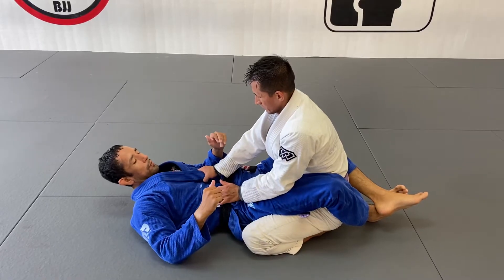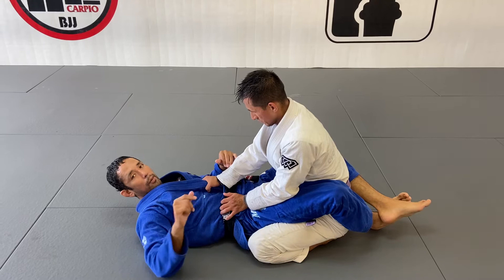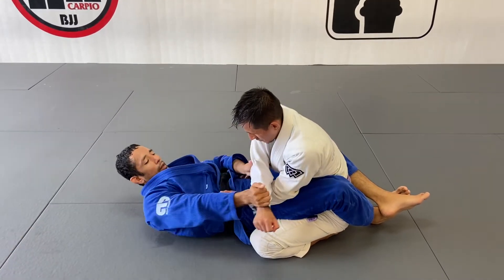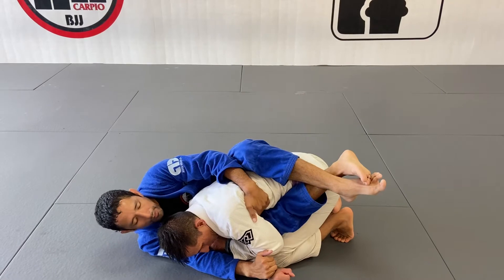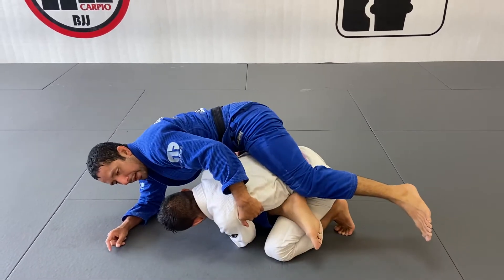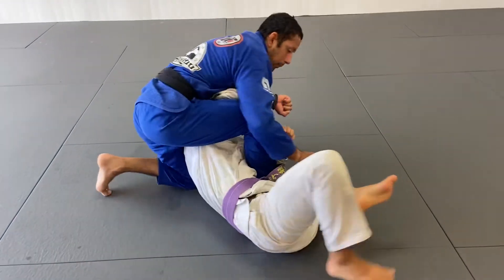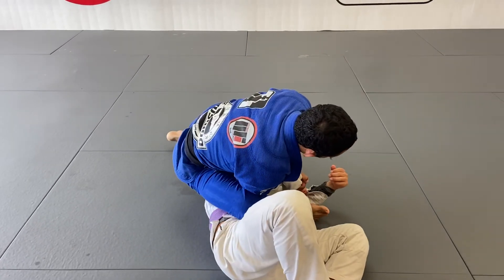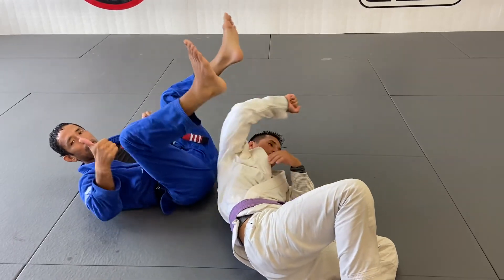Closed Guard to Back Take / Mount Variation